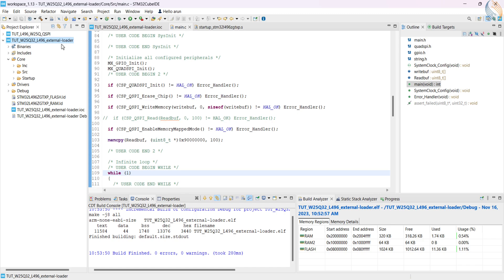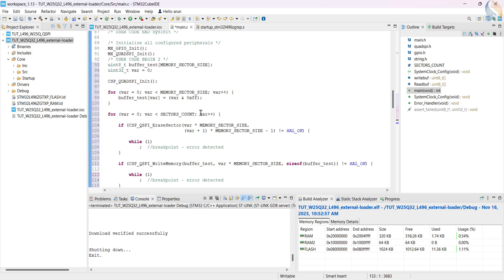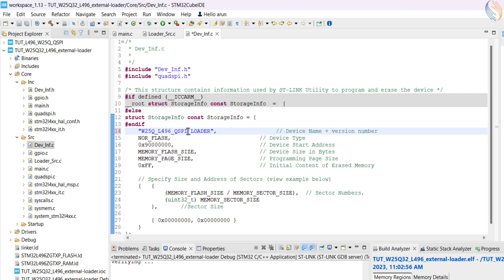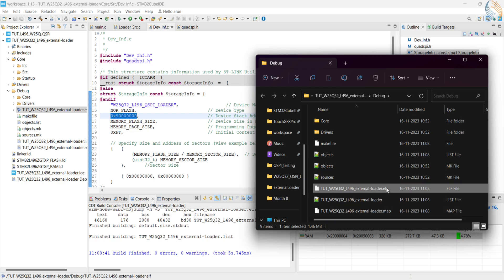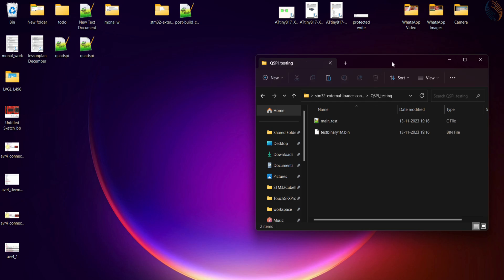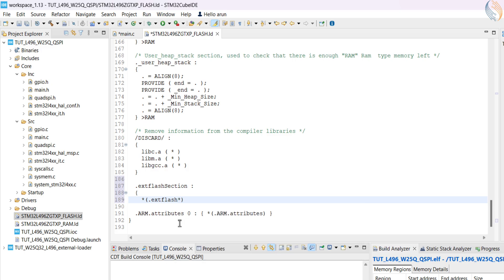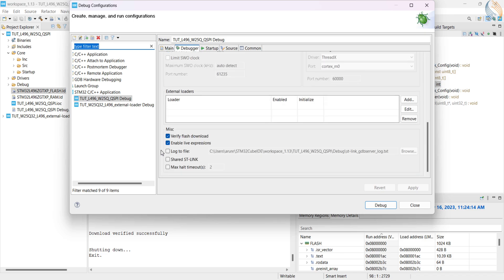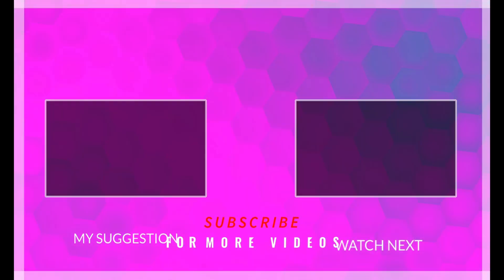W25Q FLASH Memory || Part 8 || How to create an External Loader